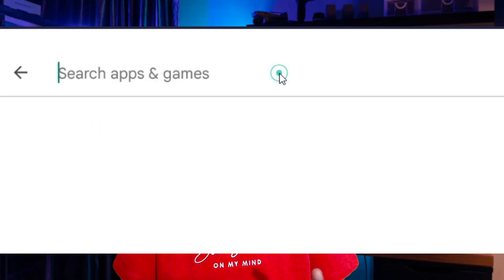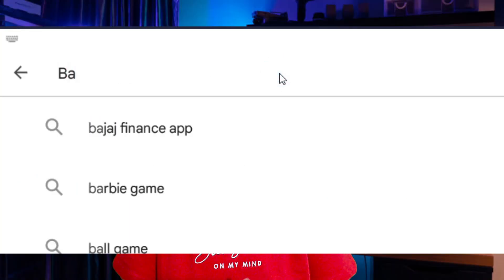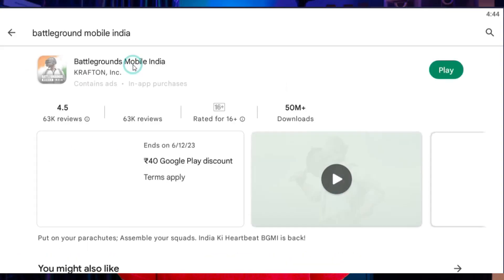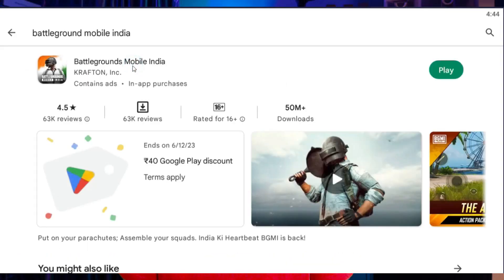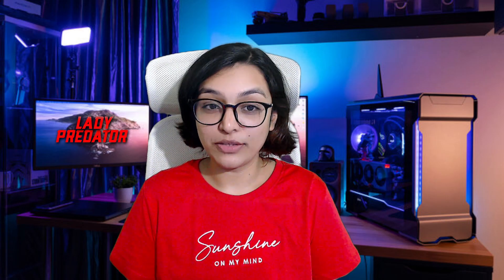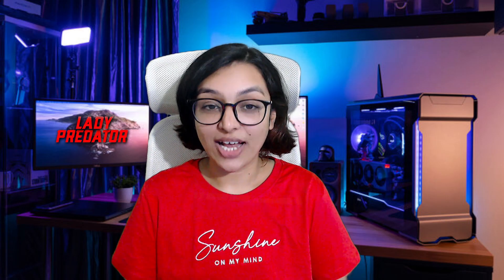How to update BGMI in Android || IOS || Bluestacks Emulator || Lady Predator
Hi! I’m 🅻🅰🅳🆈 🅿🆁🅴🅳🅰🆃🅾🆁.
On my channel, you will find ♥𝐆𝐚𝐦𝐢𝐧𝐠♥ related and various Entertainment content. I love❤ Gaming and sharing my crazy content with you.

MY PC SPECIFICATIONS:
Processor : Intel i9-13900K,
GPU : MSI RTX
3060 2X 12GB GDDR6,
RAM : G.Skill Trident Z5 32GB (2 *
16GB) DDR5 6000 MHz,
PSU : ASUS ROG Strix 1000 Watts,
Motherboard : ASUS Prime Z690-A,
SSD : Crucial P5 Plus 1TB M.2,
Cabinet : Thermaltake View 71
Monitor: LG